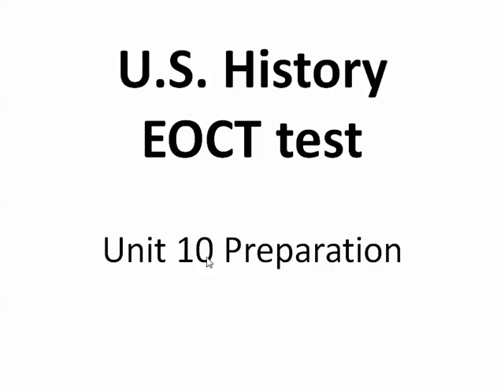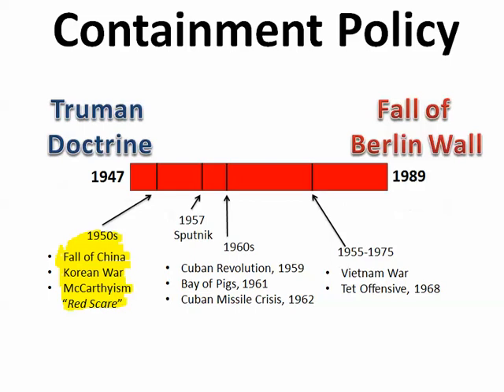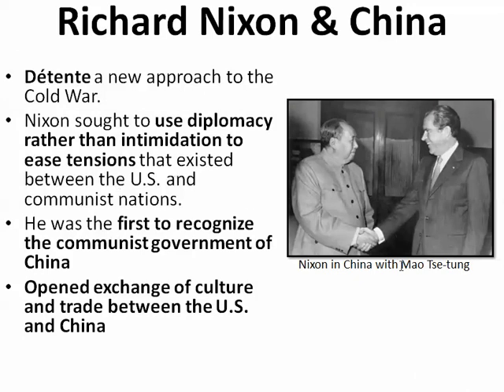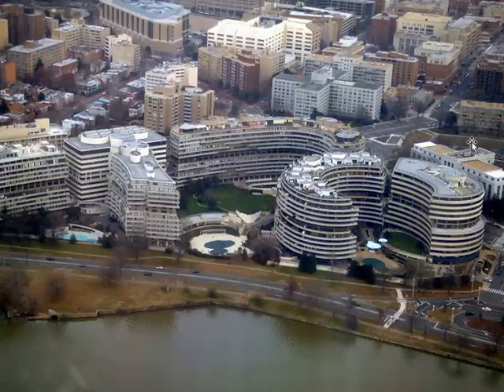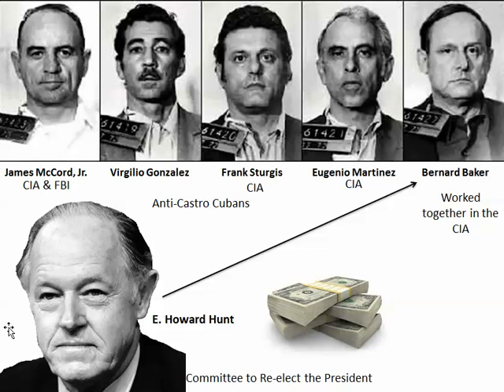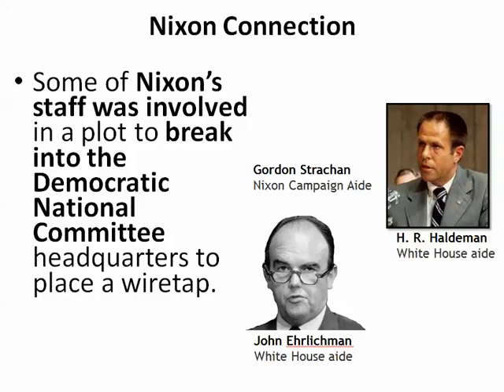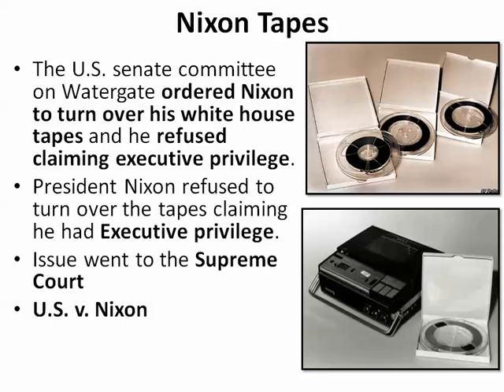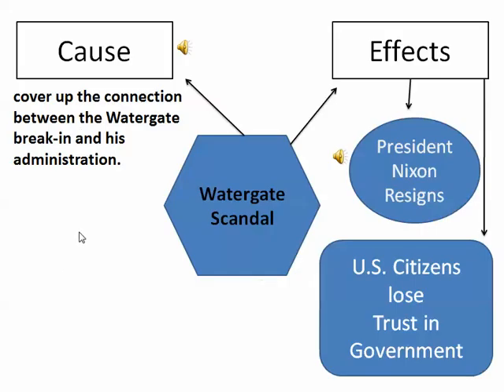GPS SSUSH 25a President Richard Nixon [Video 127]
Tutorial on Unit 10 Standard 25 Substandard a Nixon's opening of China, resignation due to the Watergate scandal, and declining trust in government in preparation for the Georgia End of Course Test (EOCT) in U.S. History.